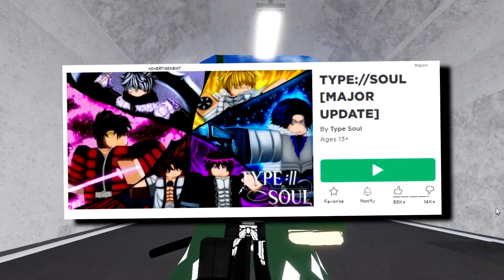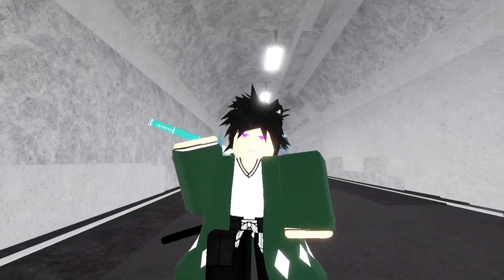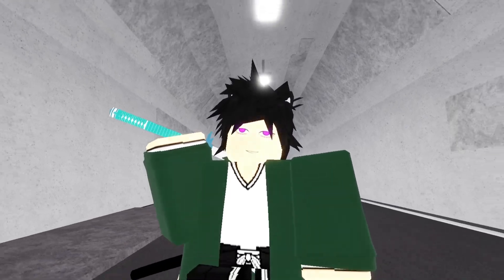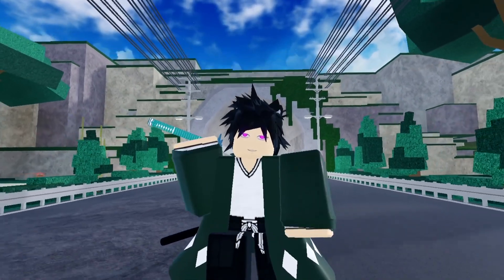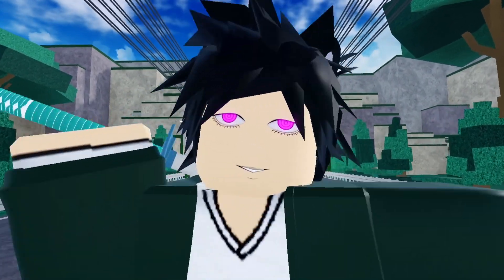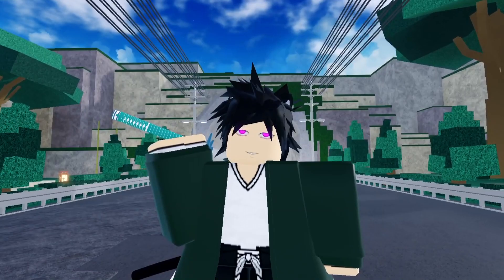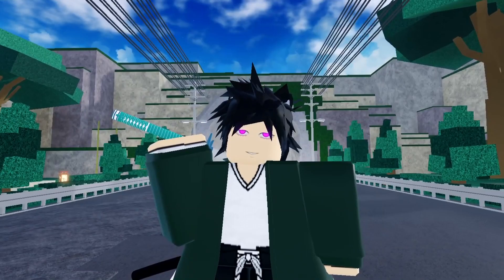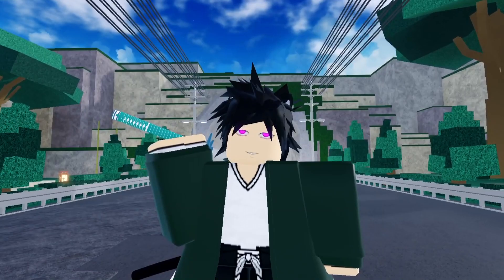Type Soul *NEW GLITCH* How To Beat Kisuke Bankai Sword Quest Fast + Full Guide! (CODES)